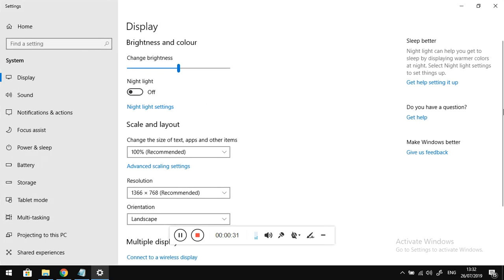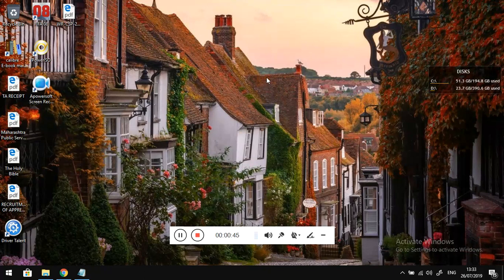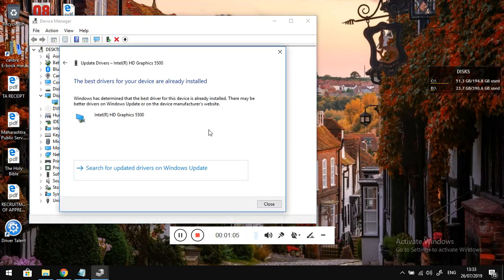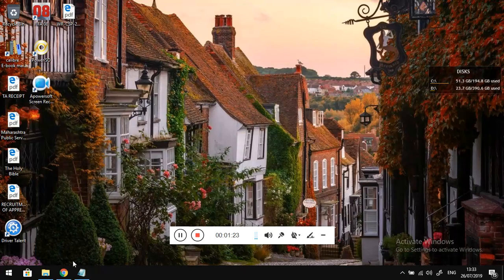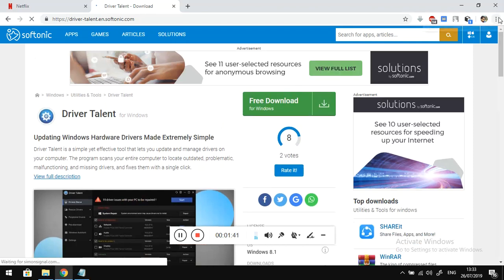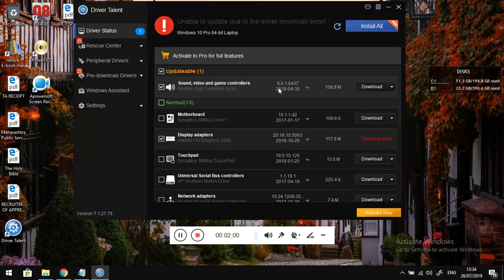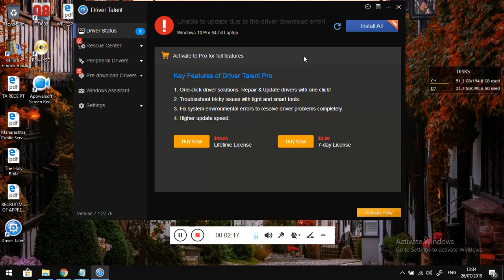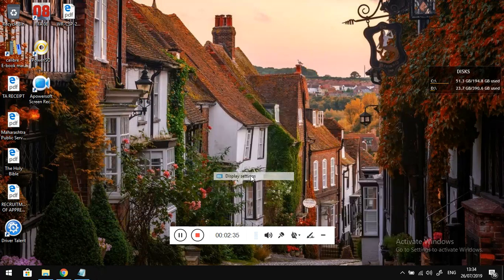How to Fix Screen Resolution Problem in Windows 10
Windows10 1366x768 resolution not showing.